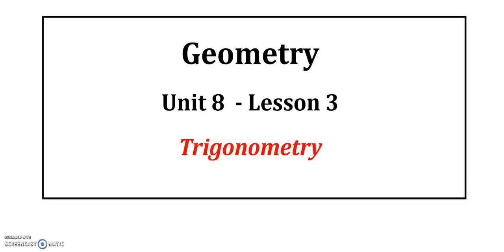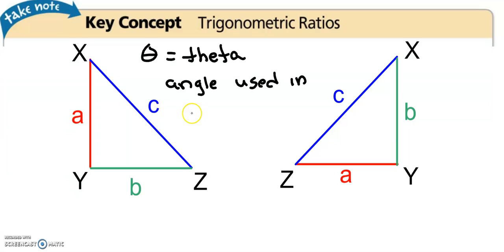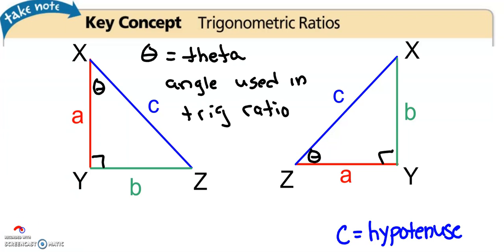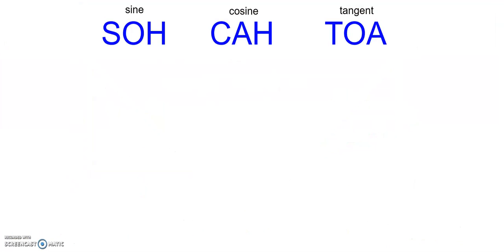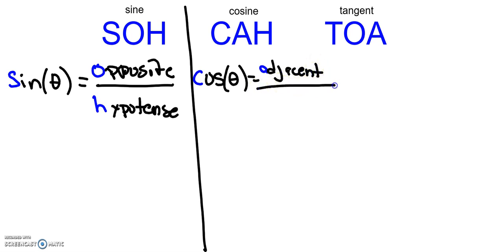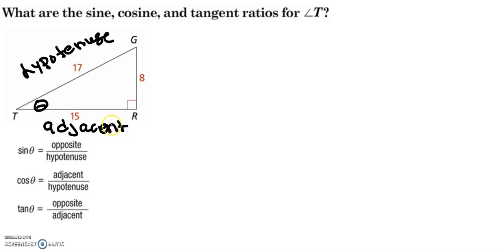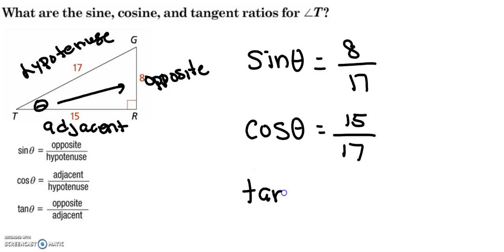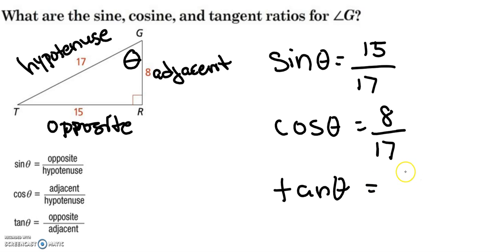8.3 - Trigonometry - Part I